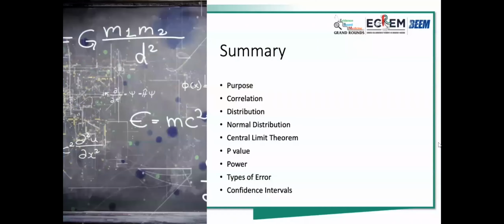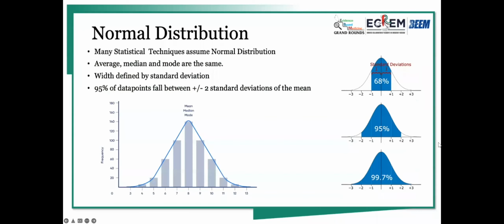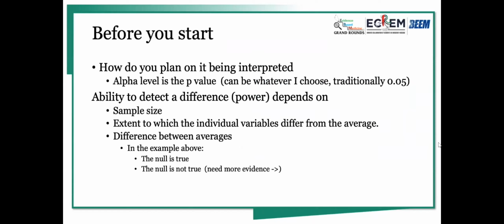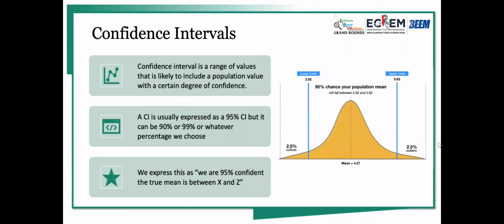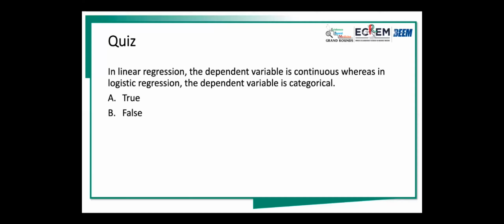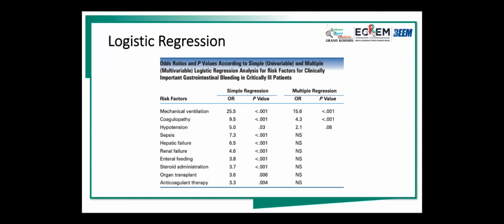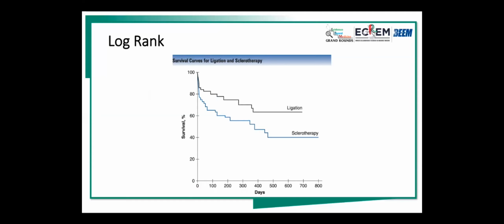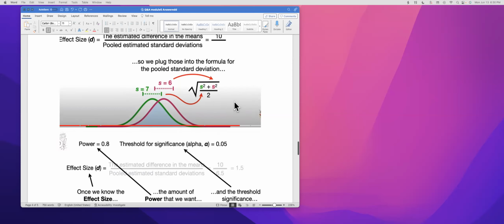EBM Grand Rounds - The Research Workplan Module 5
'The Research Workplan' is designed as a modular series of lectures that altogether create a roadmap to conducting scientific research, with content tailored toward EM Residents in the UAE, but generalizable to all national and international physicians interested in navigating research from concept to reality.

Hosted by ECREM Moderators Dr Sania Zia and Dr Tasnim Ahmed, this webinar-style module highlights the following course topics:

(00:02:40) 1. Data Analysis Part 1: Dr Carlos Torres – Emergency Medicine Consultant at the Cleveland Clinic Abu Dhabi, Deputy Ambassador (Brazil) for ACEP with a Masters in Medical Sciences, Masters of Public Health, and a PhD in Biophysics – simplifies definitions of correlation, causation and association and the importance of p value, with an elaboration on what effect size, central tendency and distribution mean for data and how it pertains to analysis in a study

(00:48:55) 2. Data Analysis Part 2: Dr Sameer Sharif - Assistant Professor at the Department of Medicine, Division of Critical Care & EM at McMaster University, with a Master’s in Health Research Methods and a Fellowship in Critical Care – highlights the null hypothesis and its use within data analysis, before diving into the various means of measuring outcome differences for continuous and dichotomous variables as well as a brief on prediction models in clinical research

(01:21:19) 3. Question & Answers from the Audience

Enroll in the online curriculum to obtain your completion certificate